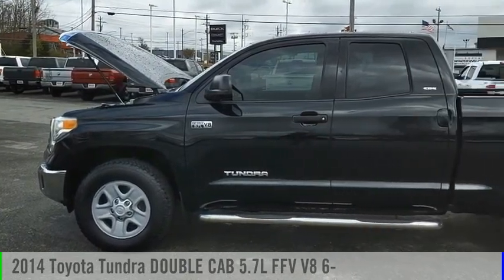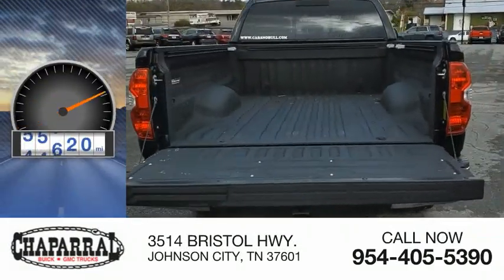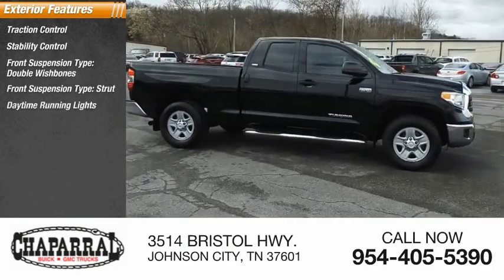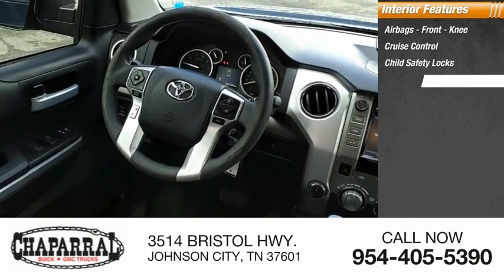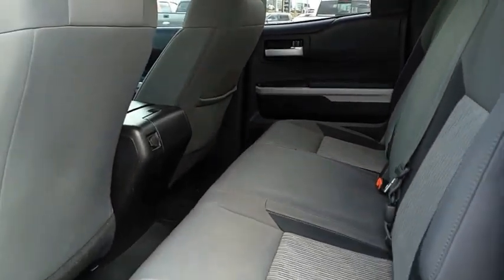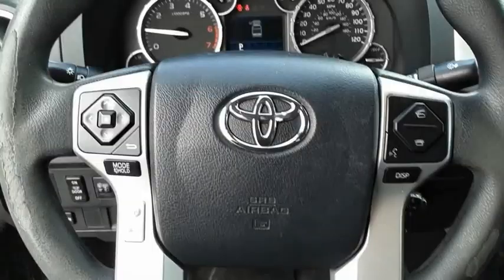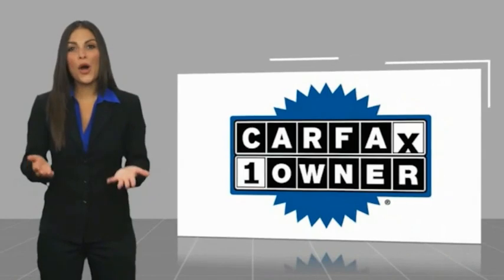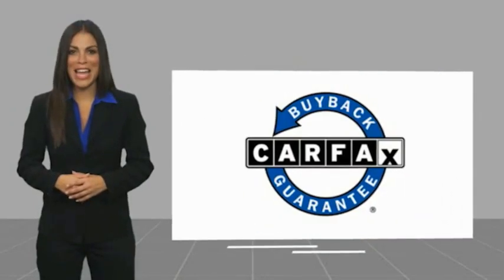2014 Toyota Tundra M7747-M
2014 Toyota Tundra DOUBLE CAB 5.7L FFV V8 6-

CHAPARRAL
3514 BRISTOL HWY.